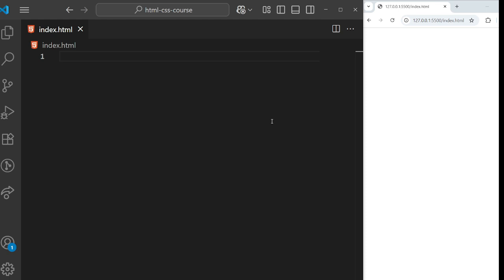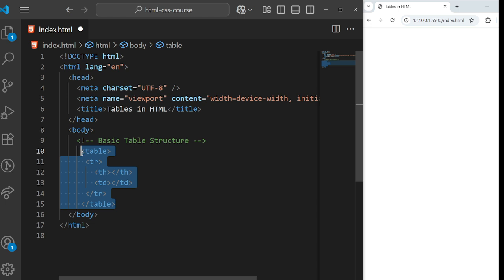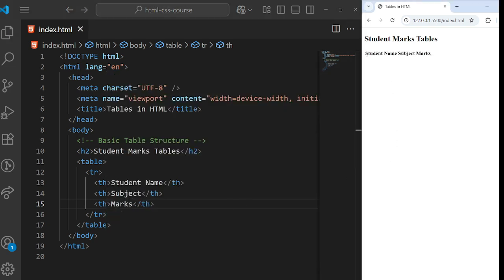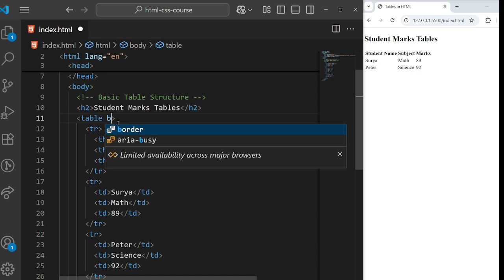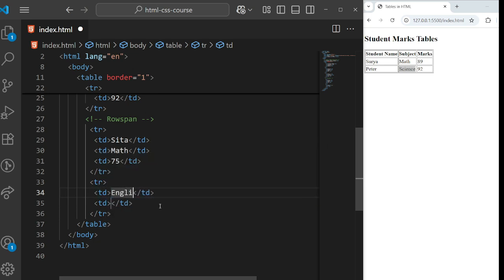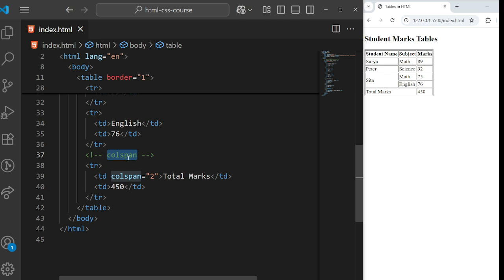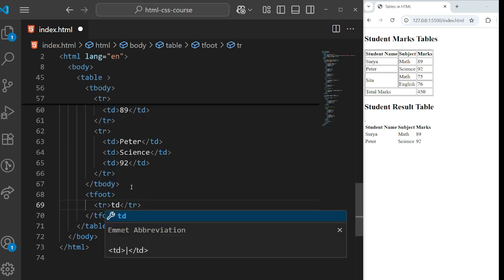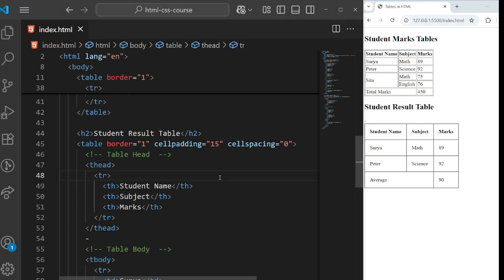🔴 HTML & CSS Tutorial for Beginners #13 | Learn Table in HTML with Examples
Welcome to @codewithsuryaofficial  💻🎯
In this video, you will learn everything about HTML Tables from scratch. Tables are one of the most important elements in web development, used to display data in rows and columns. Whether you’re a beginner in HTML or revising your basics, this tutorial will help you master tables with clear explanations and examples. 🚀

✅ How to create a table in HTML using table tag
✅ Understanding tr, td, and th tag
✅ Adding table headings, captions & borders
✅ Using rowspan and colspan for merging cells
✅ Styling tables with CSS for a professional look
✅ Best practices for clean and accessible tables

By the end of this tutorial, you’ll be able to create professional tables for websites and projects with ease. 🌐